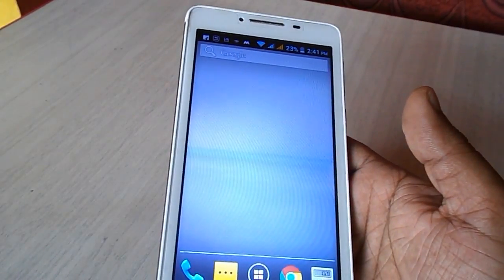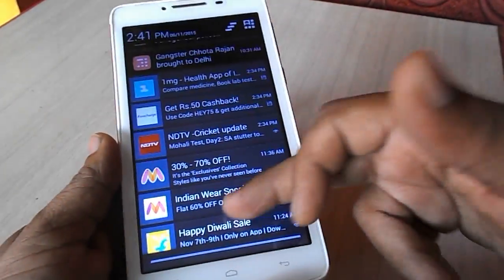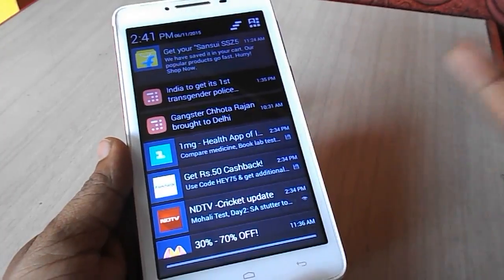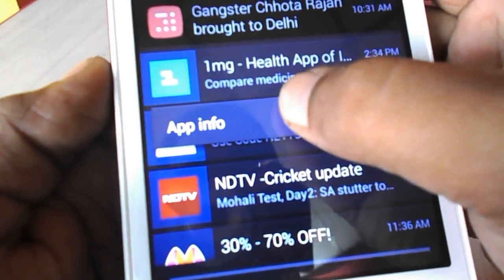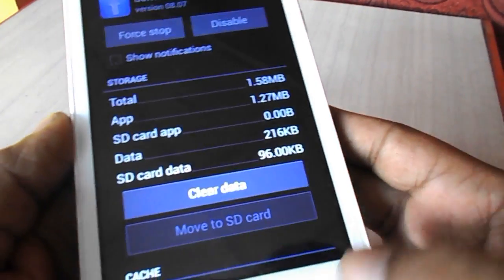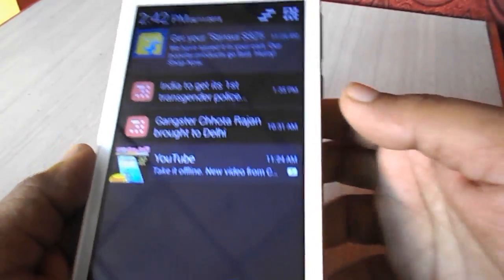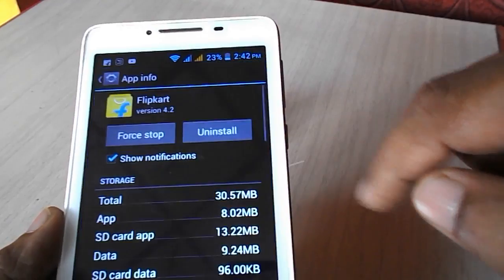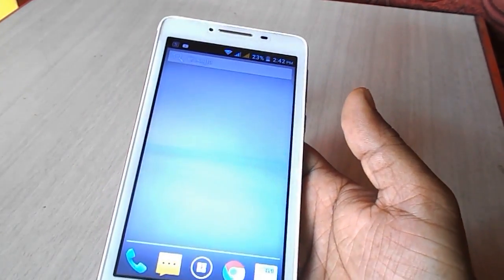How to Turn Off Unwanted Notifications in Android Phone (easy step)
Stop notification in android phone and tablet
How to disable app and services notification,